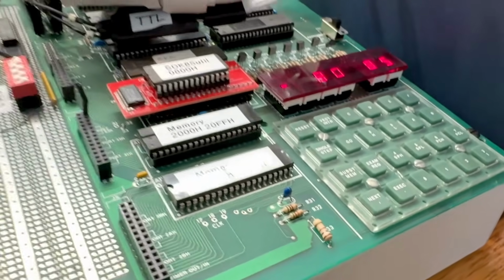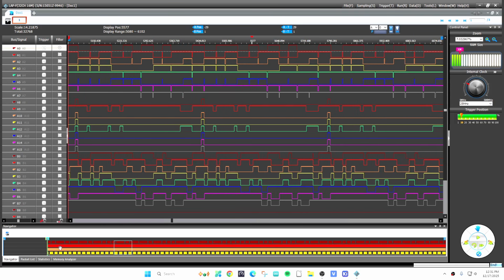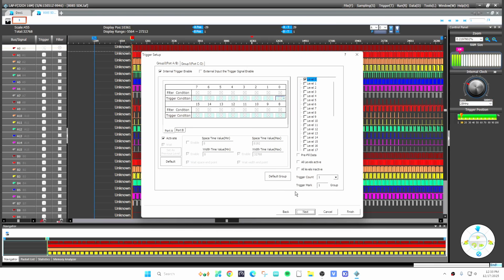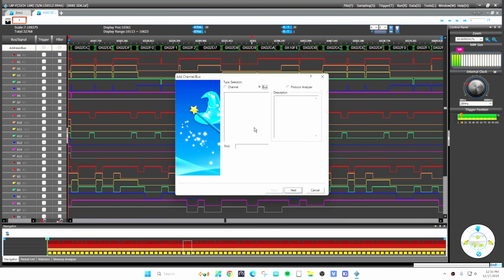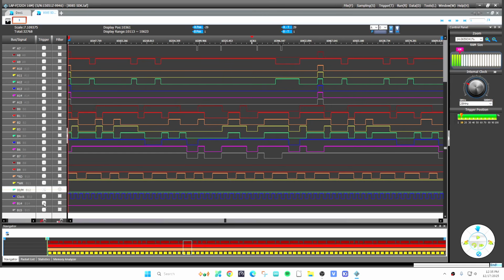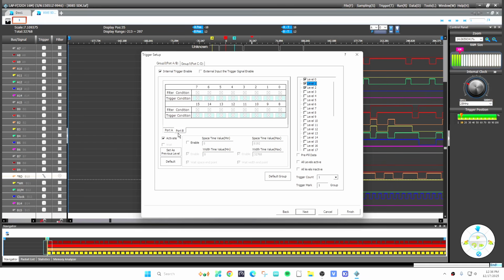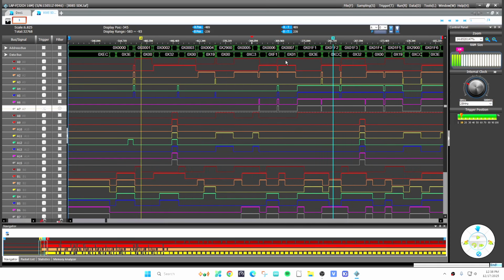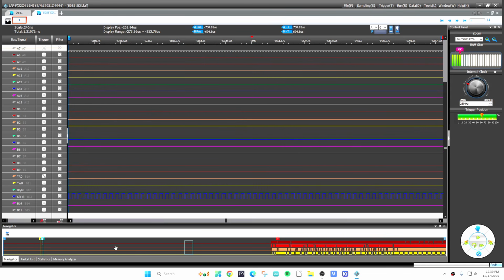#2471 ZeroPlus F1 Logic Analyzer (part 2 of 3)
Episode 2471
showing 16 bit address 8 bit data 4 bit control